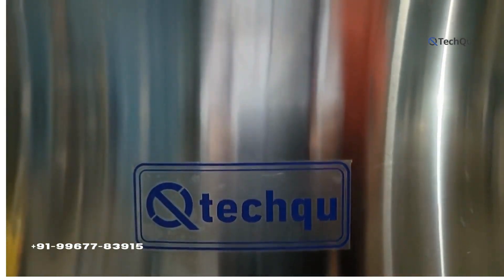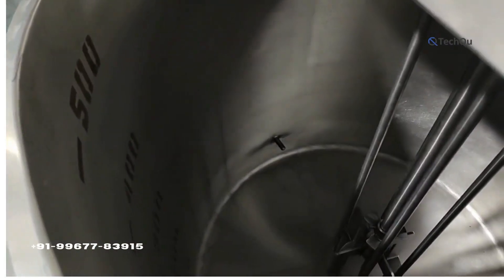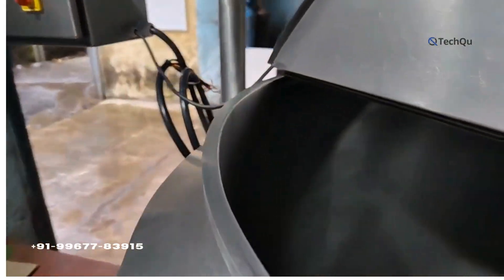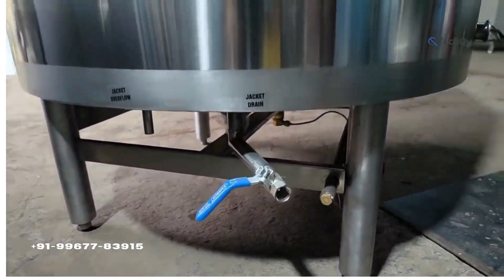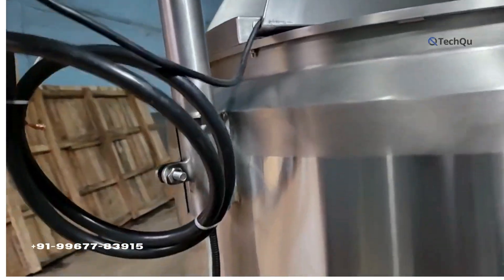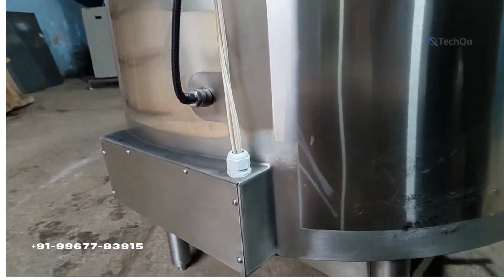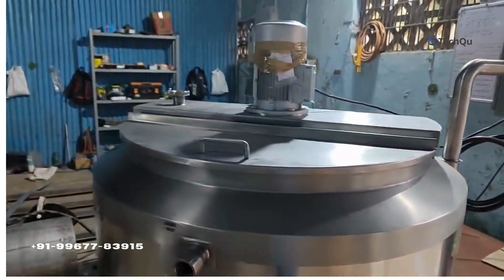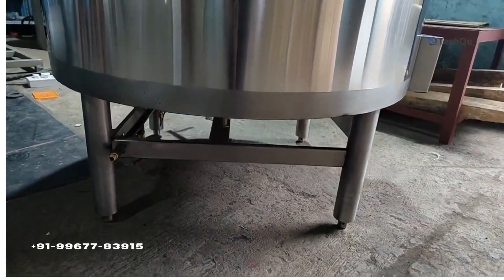Sugar Syrup Making Machine 500 LPB | Syrup Manufacturing Machine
Join us on an exclusive factory tour showcasing the manufacturing process of industrial sugar syrup making machines.

Welcome to TechQu for Startup!

We're here to guide aspiring entrepreneurs on their journey to success. Our channel offers practical tips, strategies, and insights to help you start and grow your own business. Join us as we break down complex concepts, interview experts, and provide actionable advice.

TechQu is a reputed and professionally managed engineering organisation that provides complete end-to-end solutions for the setup of SME manufacturing business.

 📍 Made in India | Exported Worldwid